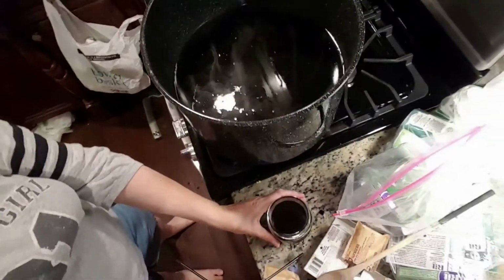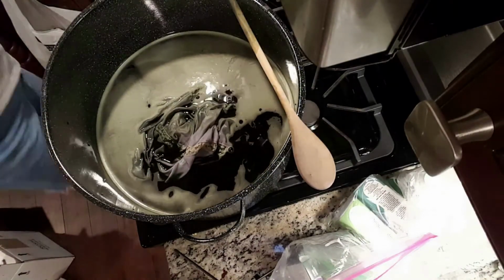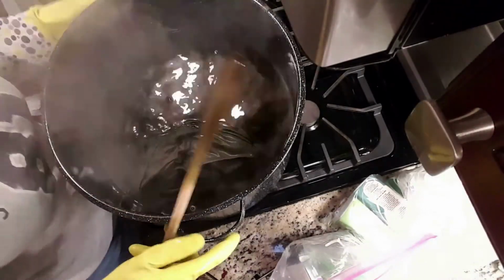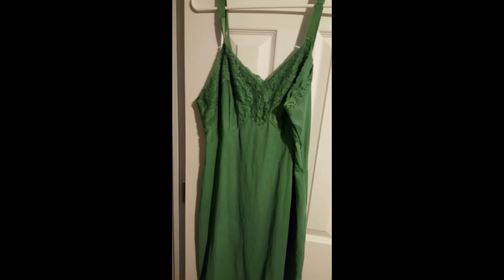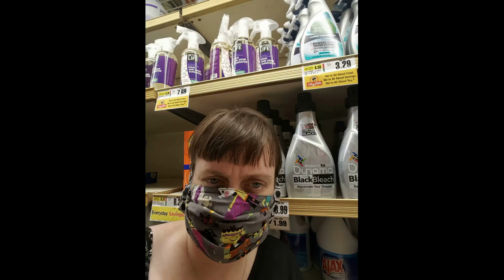Dyeing clothes with Rit Fabric dye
Hello, It's your pal Melissa Joy.  Today, I'm going to show you how to use Rit Fabric Dye, which is the easiest dye to both use and get.

I'm trying some voiceovers and speeding up sections.

Edit on 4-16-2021: my wooden spoon just  burped pink dye on a pale grey shirt.  It was the 1st time this has happened in the decades I've been dyeing stuff. So...make sure to change your spoons or use a metal spoon.

If you are so inclined and have the funds to do so, buy me a cup of coffee